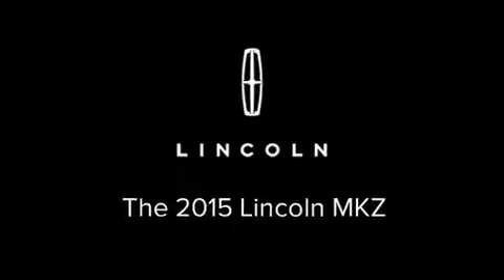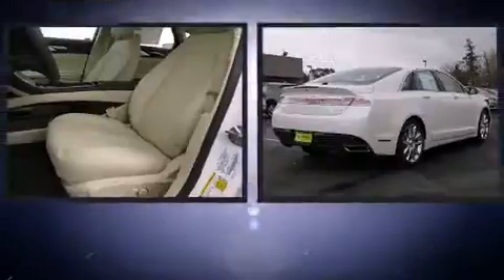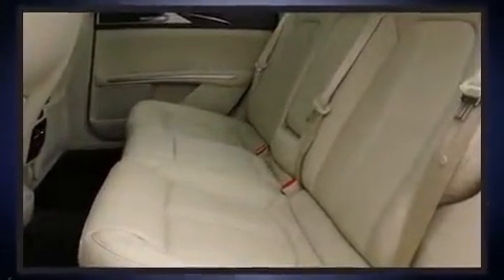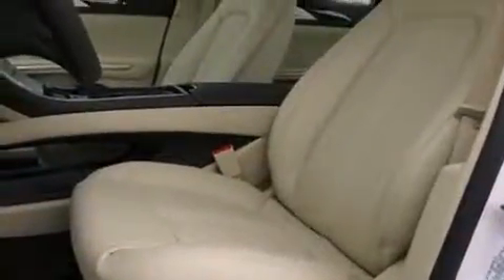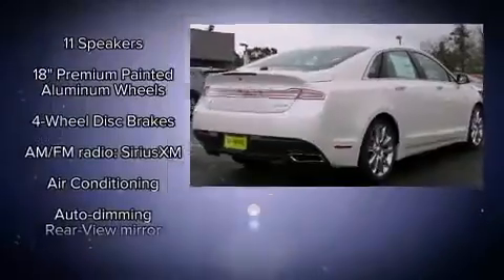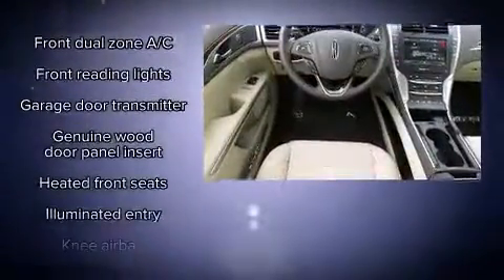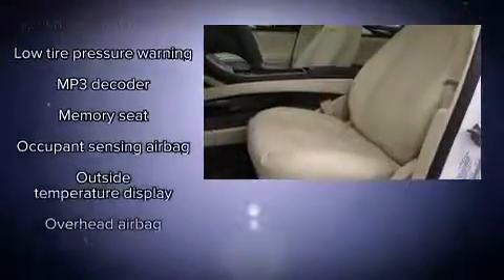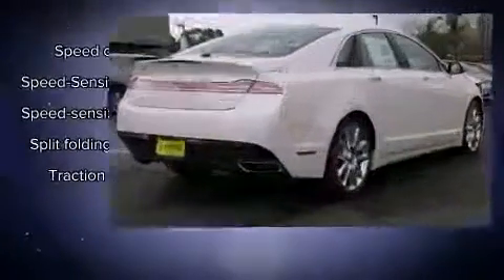2015 Lincoln MKZ Base in Santa Rosa, CA 95407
Hansel Ford
3075 Corby Ave.

The 2015 Lincoln MKZ This 4 door, 5 passenger sedan is ready to drive off the showroom floor! A turbocharger is also included as an economical means of increasing performance. Lincoln prioritized handling and performance with features such as: leather upholstery, power front seats, a trip computer, heated and ventilated seats, heated door mirrors, lane departure warning, and seat memory. For drivers who enjoy the natural environment, a power moon roof allows an infusion of fresh air. Lincoln ensures the safety and security of its passengers with equipment such as: head curtain airbags, front SIDE impact airbags, traction control, brake assist, a security system, and 4 wheel disc brakes with ABS. Adaptive cruise control maintains a pre set distance behind the car ahead of you, simplifying highway driving and enhancing safety. Our sales reps are knowledgeable and professional. We'd be happy to answer any questions that you may have. We are here to help you.